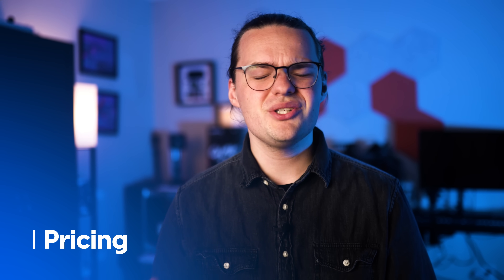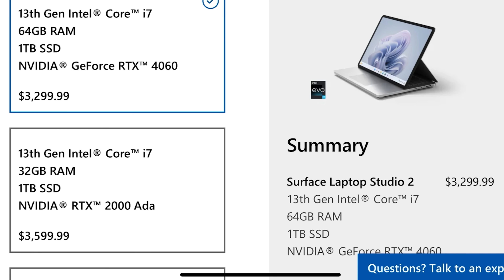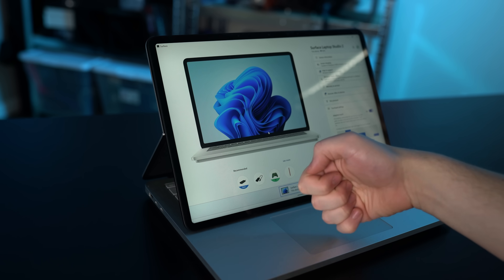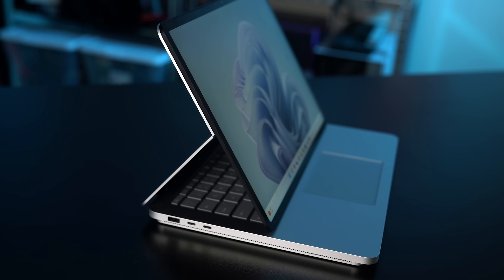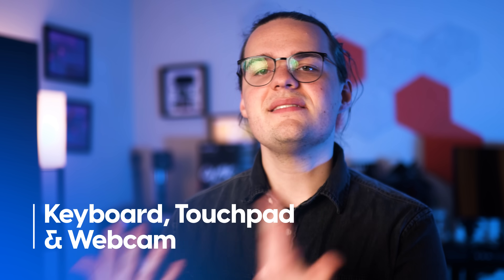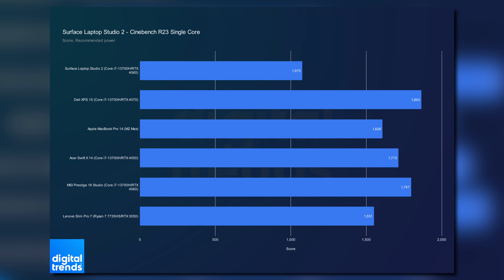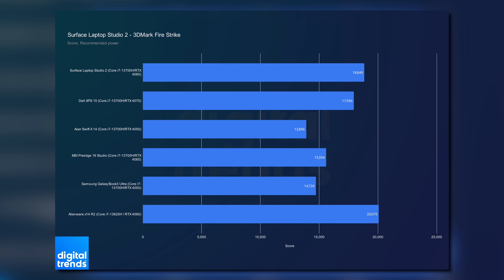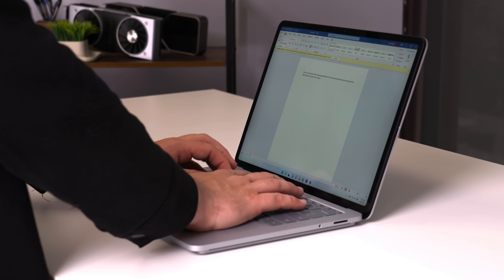Microsoft Surface Laptop Studio 2 Review | Faster, but Better?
Microsoft's Surface Laptop Studio 2 is faster, and you could tell that from the spec sheet. But with a much higher price point and little in the way of improvements, it has a long road to prove it's truly better than the original model.

BUY THE SURFACE LAPTOP STUDIO 2
🛒 From Amazon

VIDEO CHAPTERS
00:00 Intro
00:45 General Pricing
01:44 Specifications
04:36 The Surface Advantage
08:42 New Ports
09:32 Keyboard, Touchpad and Webcam
11:05 Performance Test Results
15:30 Final Thoughts